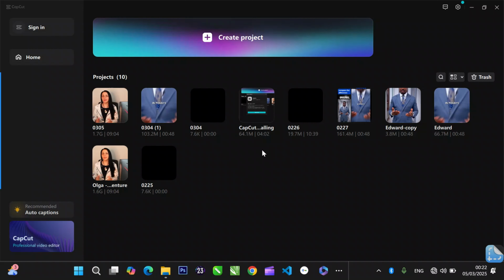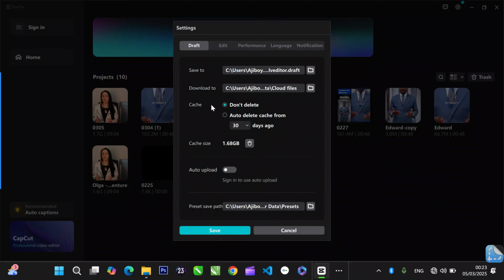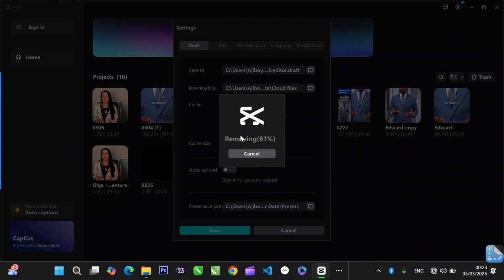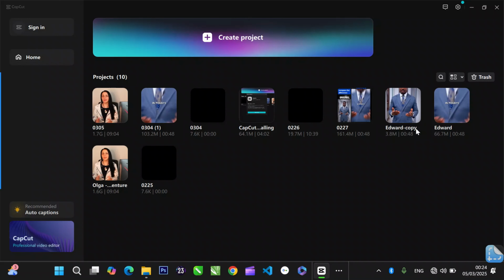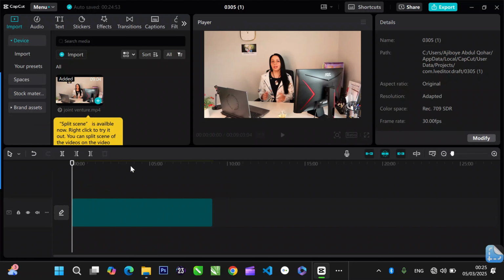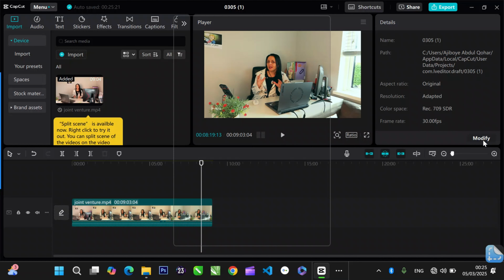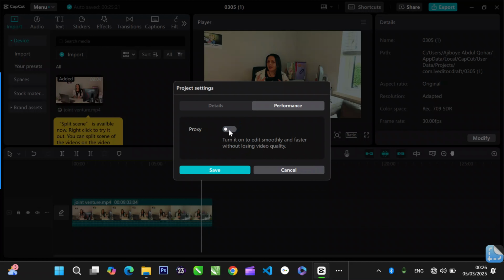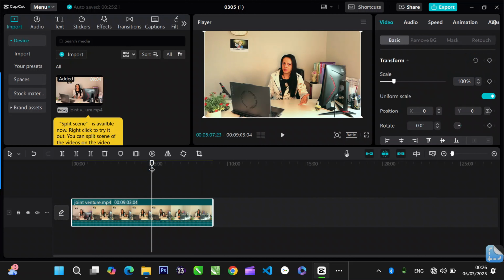How to Fix CapCut PC Lag & Improve Editing Speed | Proxy Settings Configuration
Is CapCut lagging or running slow on your PC? In this tutorial, I’ll show you how to stop CapCut from lagging and make your editing smoother by adjusting the proxy settings configuration. If your CapCut timeline is slow, freezing, or lagging, these tips will help improve performance, especially on low-end PCs and laptops.

🔧 What You’ll Learn in This Video:
✅ How to fix CapCut lagging issues on PC
✅ Best proxy settings configuration for smooth editing
✅ How to reduce lag on low-end computers
✅ CapCut performance optimization tips

💻 Make Your Editing Faster & Smoother Today!